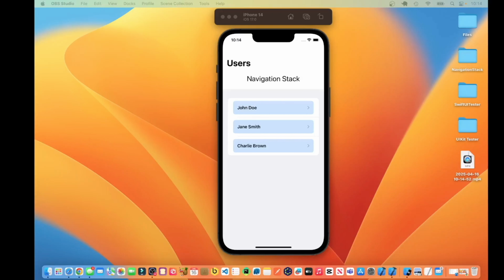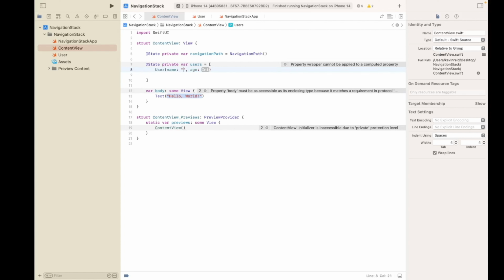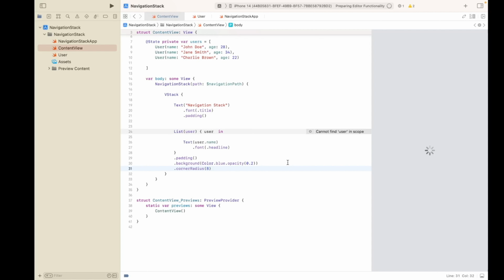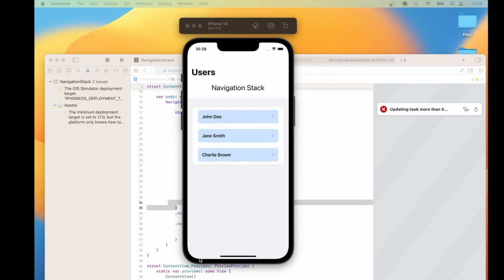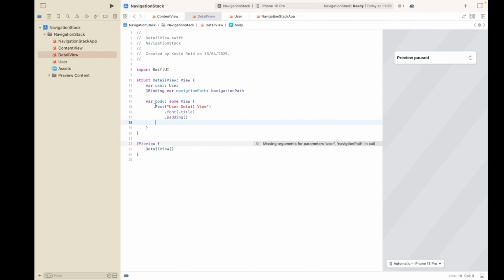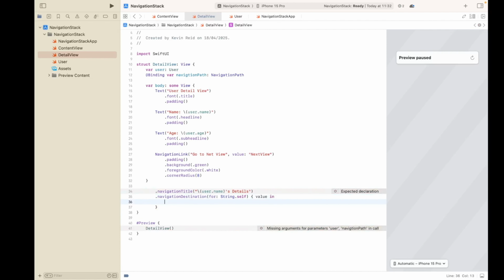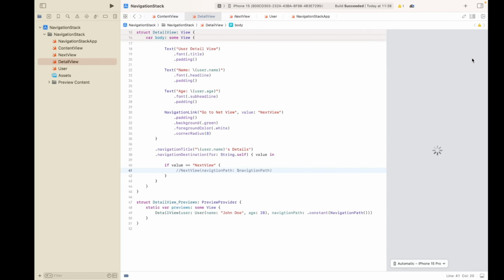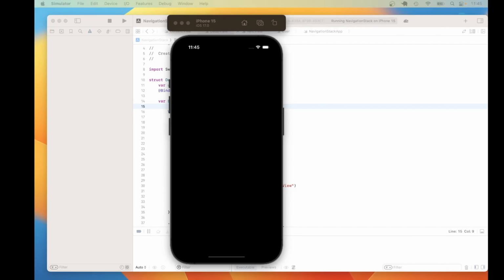SwiftUI NavigationStack — Master iOS Navigation Made Easy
Learn how to master the new NavigationStack in SwiftUI for iOS 17. In this step-by-step tutorial, I’ll walk you through how to use SwiftUI NavigationStack the right way – replacing the old NavigationView.
🔥 Whether you're a beginner or levelling up your iOS dev skills, this video will teach you how to manage navigation, push/pop views, use NavigationPath, and make your app’s navigation modern and scalable.
✅ What you’ll learn:
 • How NavigationStack works in SwiftUI
 • How to navigate between views
 • Using NavigationPath for dynamic navigation
 • Best practices for iOS 17 navigation

Happy coding! 😊

3 Git Tower – Simplify your Git workflow with this powerful Git client

1 SwiftUI Mastery: Core Data To-Do List with Notifications, Pie Charts & Address Lookup